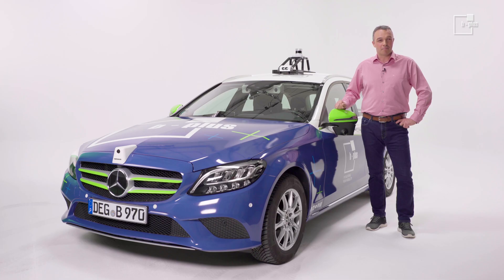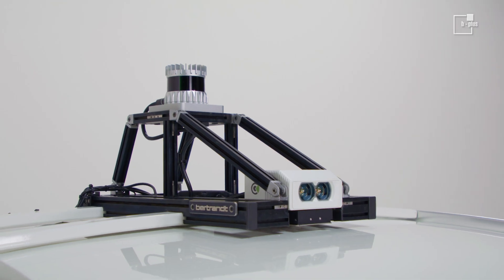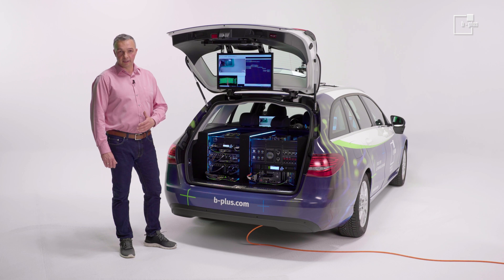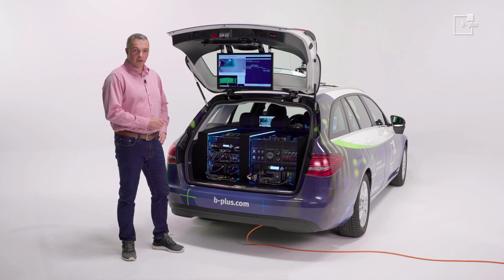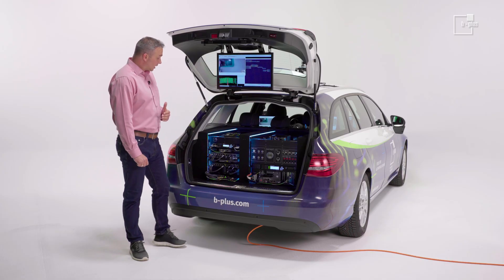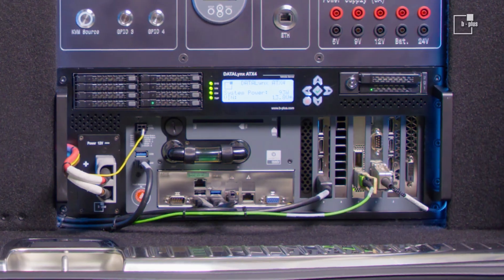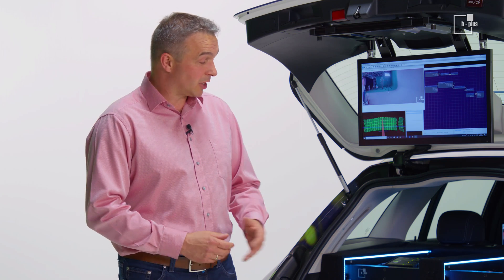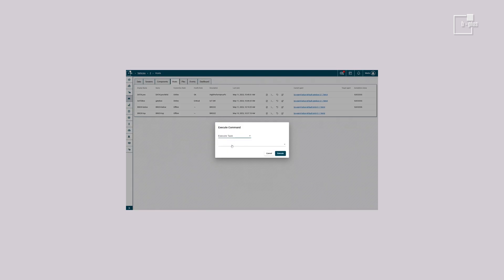Meet MAX - Our technology carrier with next generation of measurement technology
Our Demo Car MAX combines the MAXIMUM of measurement technology for the development and analysis of autonomous driving systems. We show our performance and product portfolio and accompany the entire data flow from the sensor to the cloud.

This includes time-synchronous tapping and nanosecond-accurate time stamping of sensor data, storage and conversion of measurement data from Automotive Ethernet to BASE-T Ethernet, transport of data streams at an enormous processing speed, and management of test data and vehicles in the test fleet management system.

We show the MAXIMUM of our hardware and software components and their ideal collaboration. Of course, the components can also be used individually and extended with storages and add-ons depending on the requirements profile.

The Smart Data Harvesting portfolio includes:
- The measurement platform BRICK with its extension options
- The high-performance computer DATALynx ATX4 and the extension options
- Storage solutions MDLake and cartridges
- Time aware high-bandwidth Switch MDSwitch
- The measurement data interface MDILink and the measurement data converter NETLion
- The recording software AVETO.app Recording and the frame work AVETO.app Developer
- The test fleet management system CONiX Testfleet Solution

MAX accompanies our product experts to trade shows and product demonstrations.